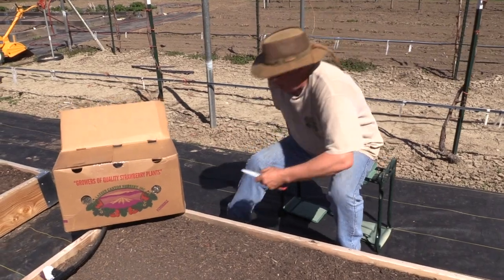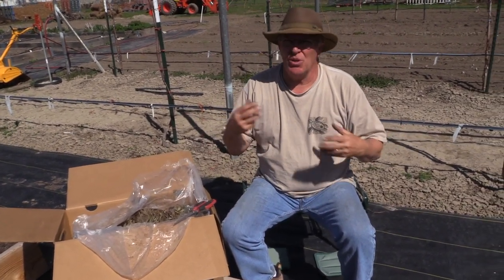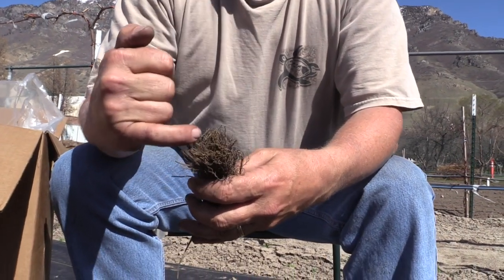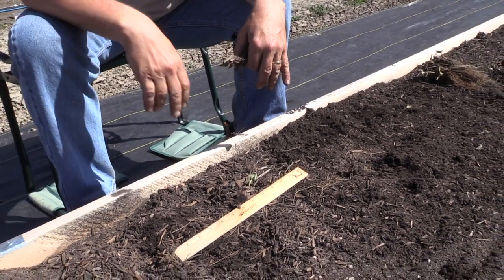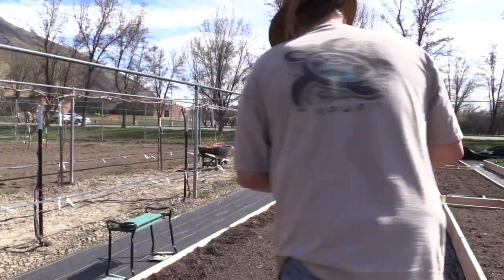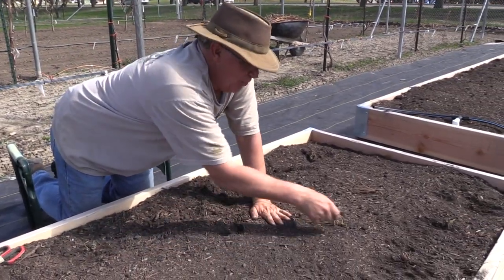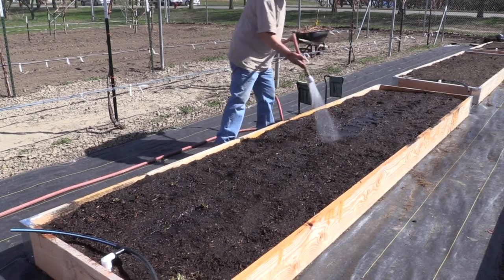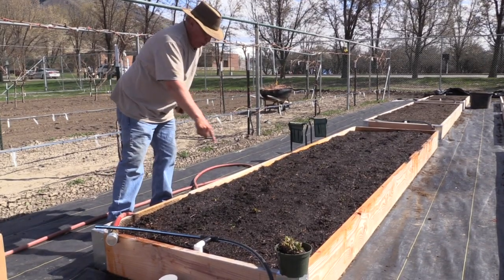Planting Strawberries in Utah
How to Plant Strawberries in Utah w/ Mark Van Wagoner